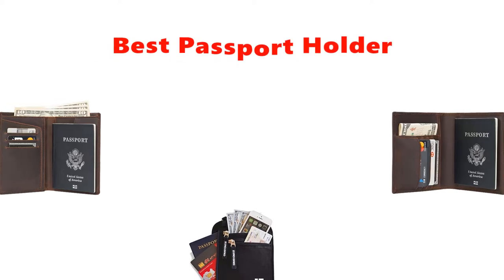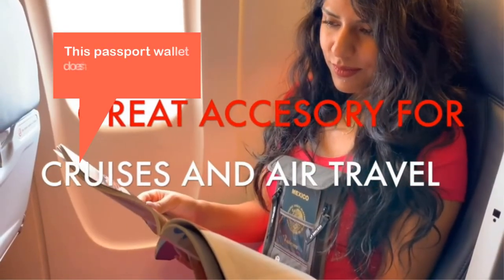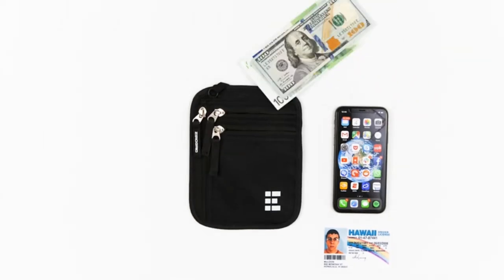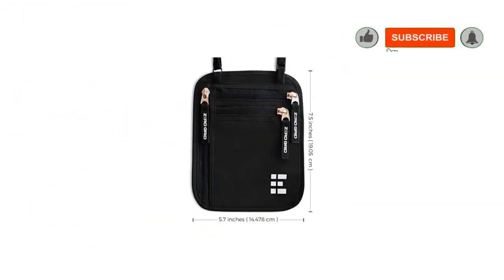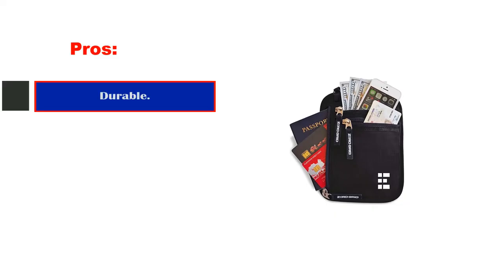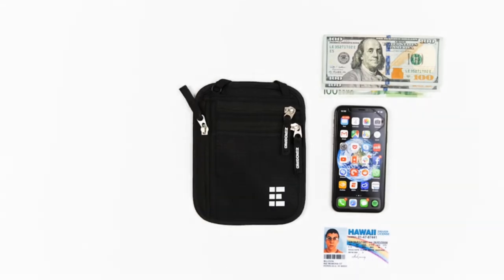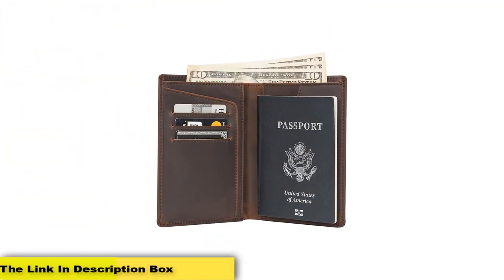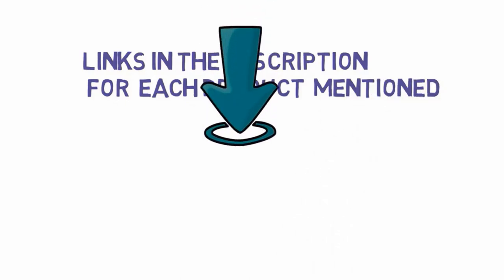✅ Top 5: Best Passport Holder For Travel 2021 [Tested & Reviewed]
Top 5 Best Passport Holder For Travel 2021
📌Product Link📌: “ad”
☄️1. Travel Neck Pouch Neck Wallet with RFID Blocking – Passport Holder
📌Global Prices
📌Indian Prices : N/A
☄️2. Villini - Leather US Passport Holder Cover RFID Blocking ID Card Wallet
📌Global Prices
📌Indian Prices : N/A
☄️3. Zero Grid Neck Wallet w/RFID Blocking- Concealed Travel Pouch & Passport Holder
📌Global Prices
📌Indian Prices : N/A
☄️4. Polare Slim RFID Blocking Leather Passport Holder Travel
📌Global Prices
📌Indian Prices : N/A
☄️5. Polare Functional RFID Blocking Leather Passport Holder
📌Global Prices
📌Indian Prices : N/A
☄️6. Lewis N. Clark Document Organizer Holder for Identity Theft Protection,
📌Global Prices
📌Indian Prices : N/A
☄️7. Travelambo RFID Blocking Leather Passport Holder Cover Case Travel Wallet
📌Global Prices
📌Indian Prices : N/A